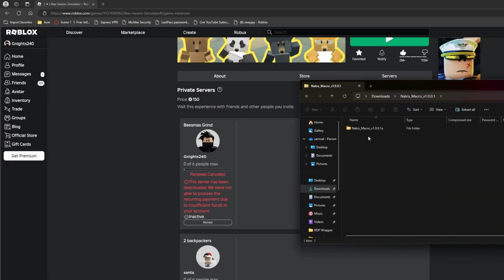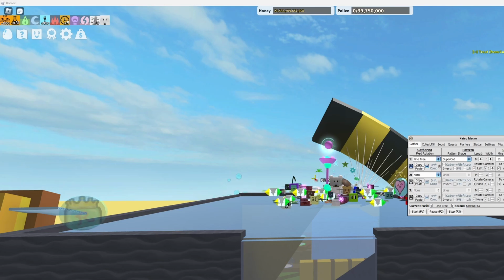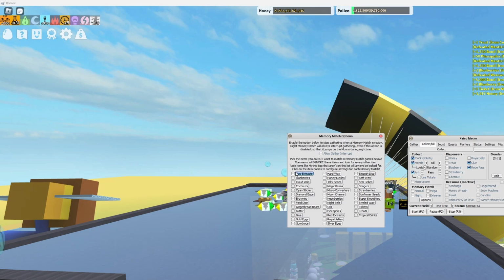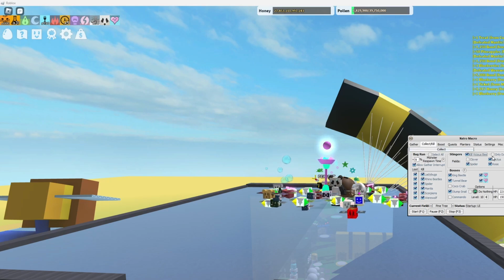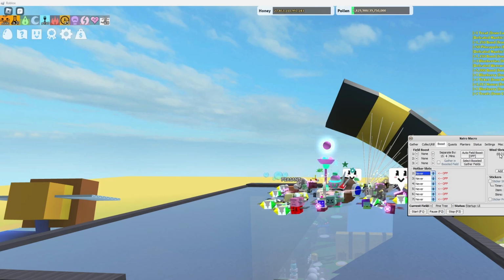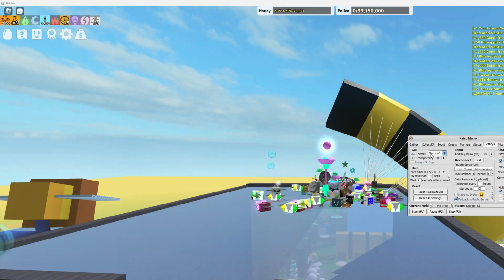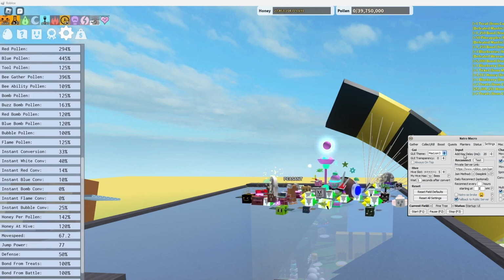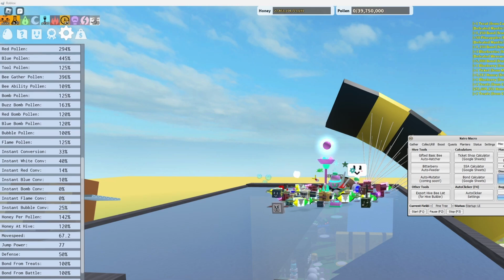How to use Natro Macro For BEESMAS *GUIDE* | Bee Swarm Simulator Roblox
Welcome! I am a teenager who plays a variety of games and streams them or makes videos out of them. I hope you enjoy the content and the energy!
Natro Macro Discord Server you can download the macro.